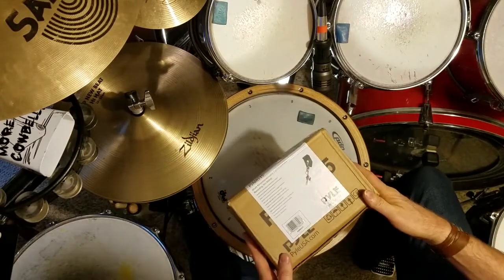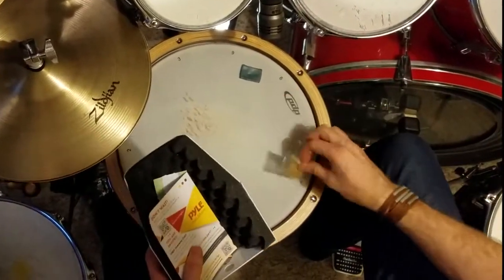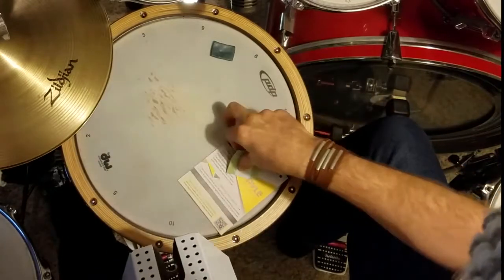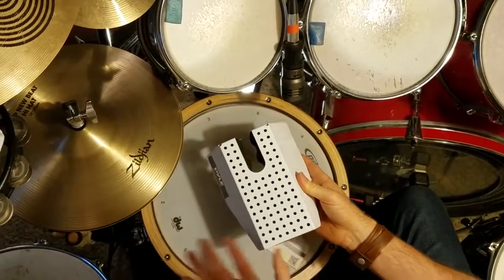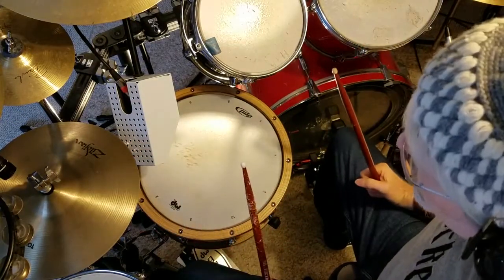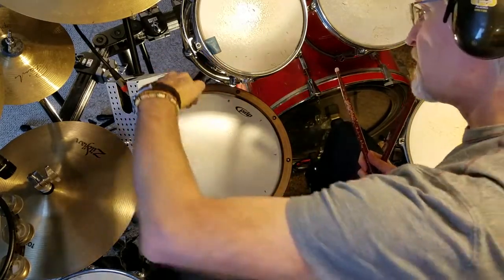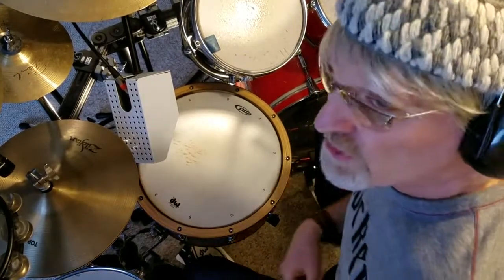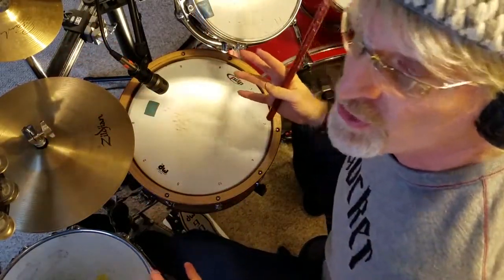Drum Mic Shield Shootout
Who needs a drum mic shield anyway?! Well, let's find out by recording and listening for any differences, shall we?!